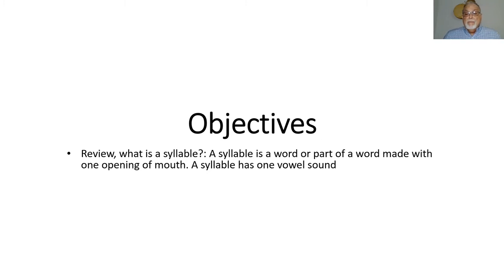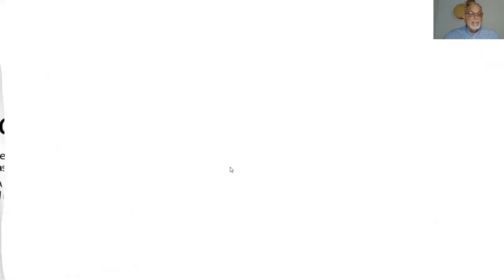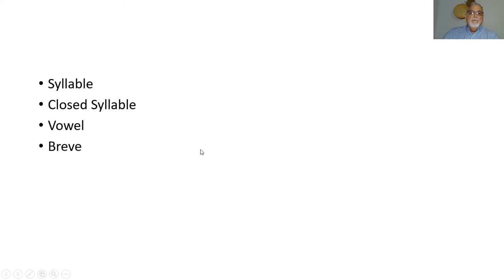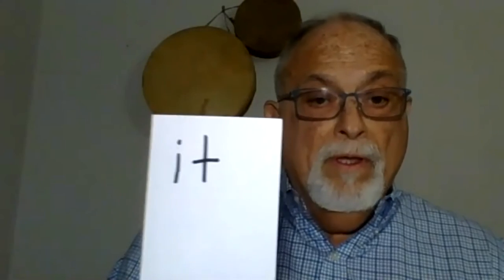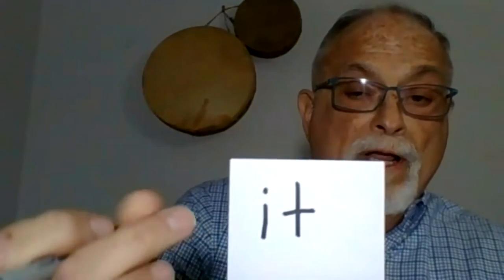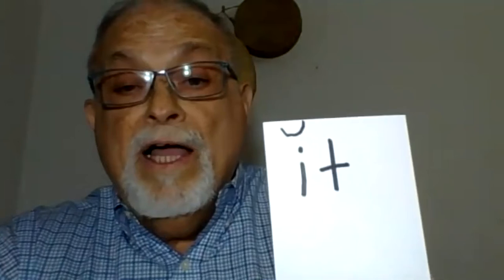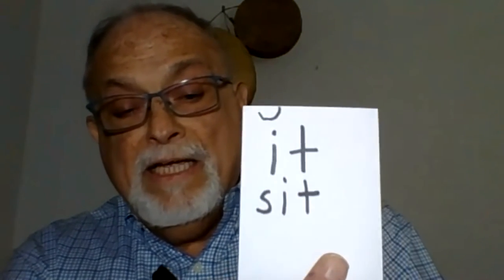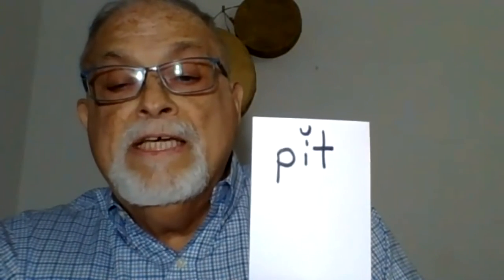Syllable and closed Syllable